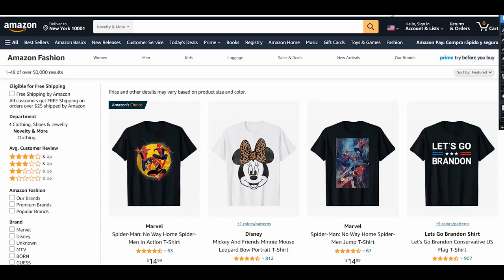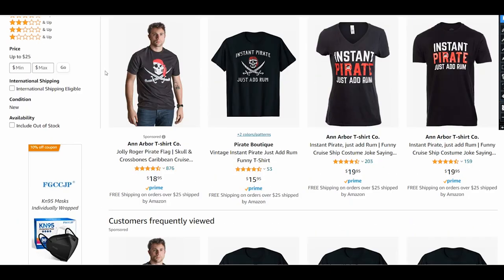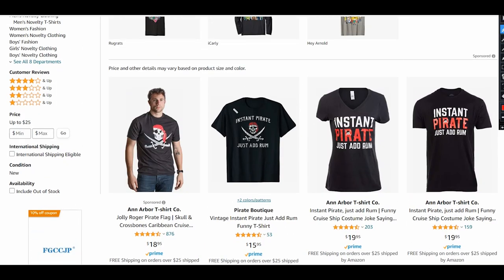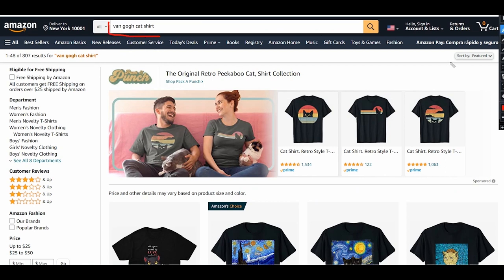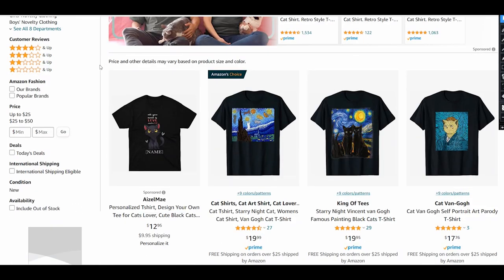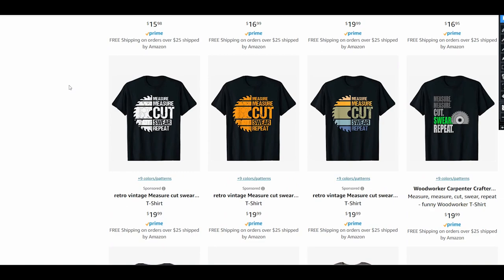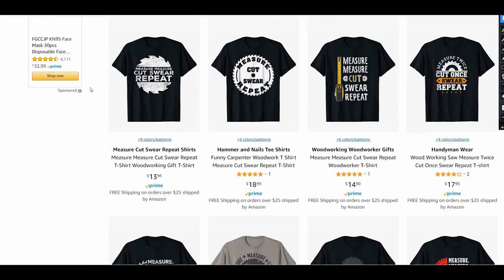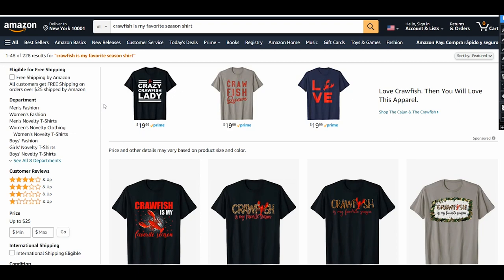MERCH BY AMAZON DESIGN IDEAS THAT SELL. TOP PRINT ON DEMAND NICHE RESEARCH 2022. Design trends.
In this video I talk about merch by amazon niche research ideas.